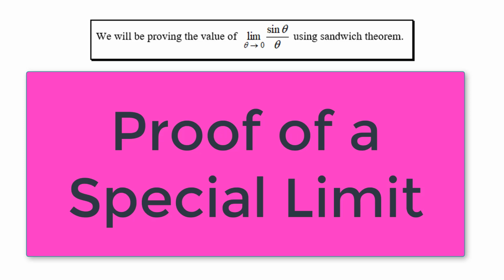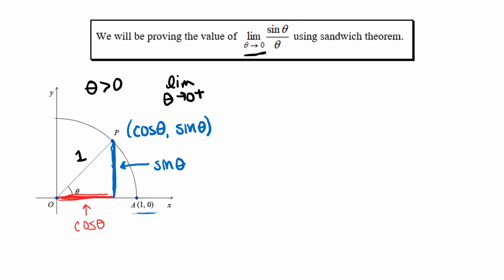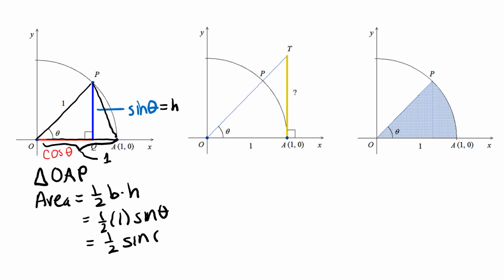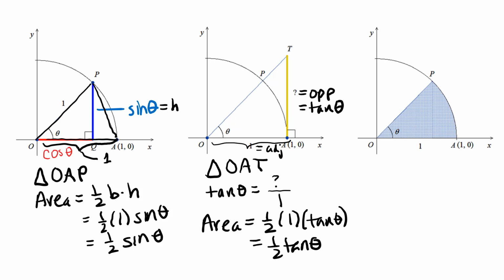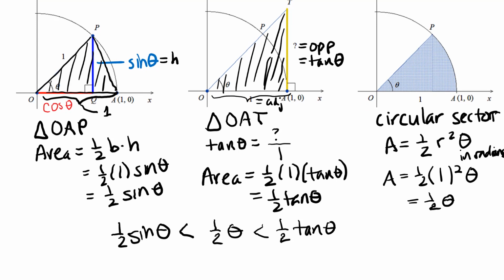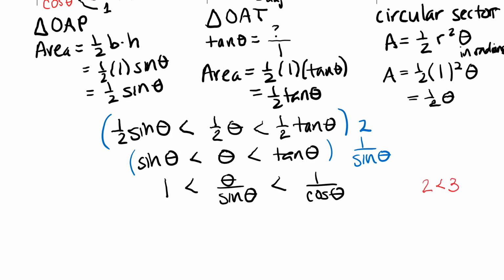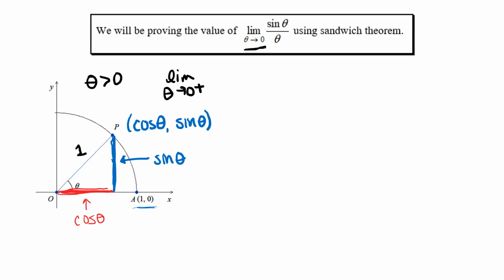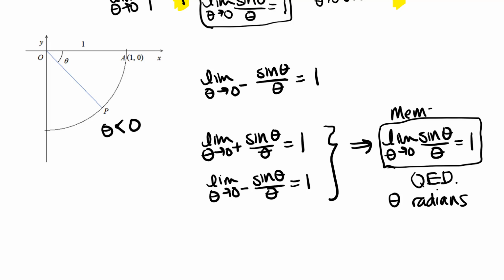Proof of a Special Limit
Proof of the value of the limit as x approaches 0 of (sinx)/x.